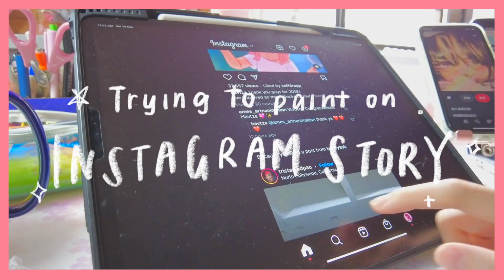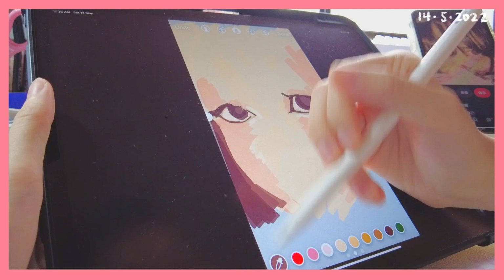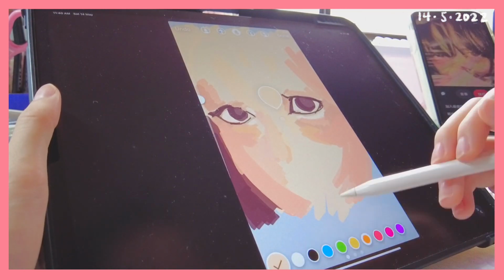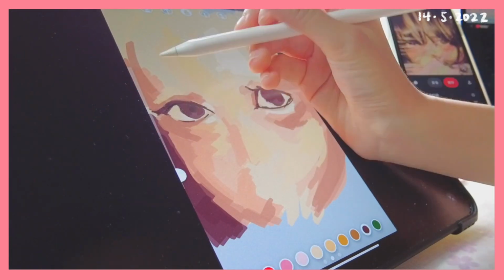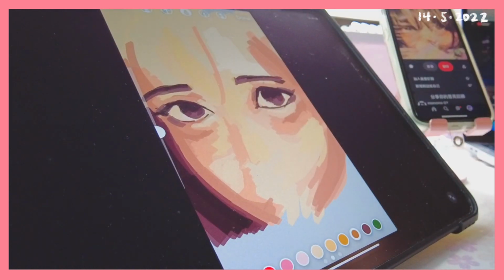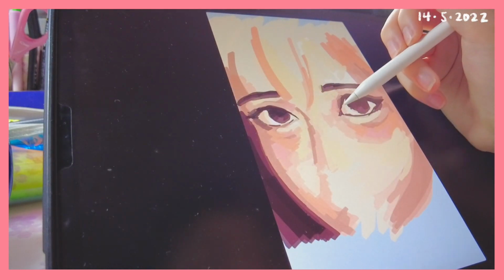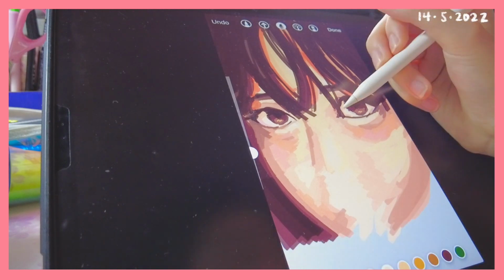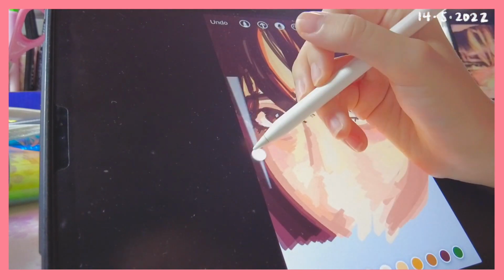So I tried painting with Instagram story…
lmk if y'all wanna see more of these types of videos hahaha 😳

🌸 FAQS
Name? | Veda (pronounced vay-dah). My nickname is Saku!
Age + nationality? | Oct 04' liner (do the math!), born and raised in Hong Kong :)
Languages? | Mother tongue is cantonese, most comfortable in english, fluent in mandarin and intermediate in Japanese (N3 JLPT)!!
What app do you use? | Procreate for drawing and animating (Ipad pro 12.9 inch 3rd gen), final cut pro x for editing (macbook pro 13 inch)
What procreate brushes do you use? | I mostly use 6B pencil + narinder pencil for graphics and lineart, and I use flat brush and nikko rull for painting
What camera do you use? | A mix between my iphone 11 and the DJI pocket